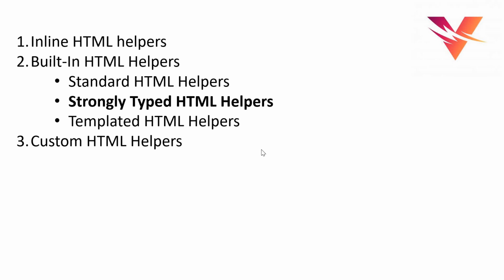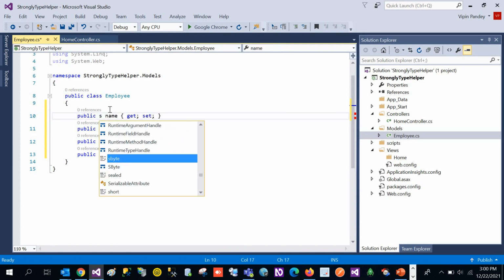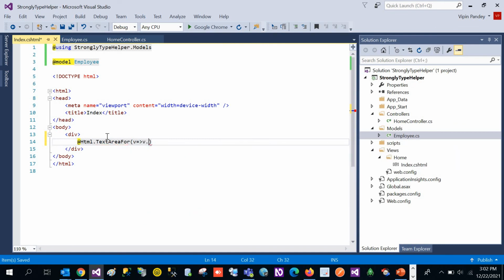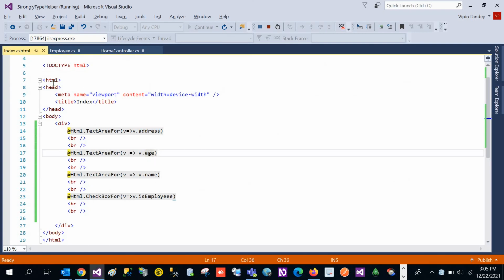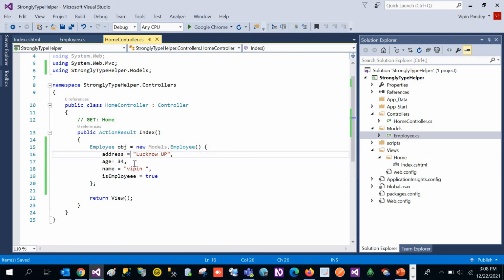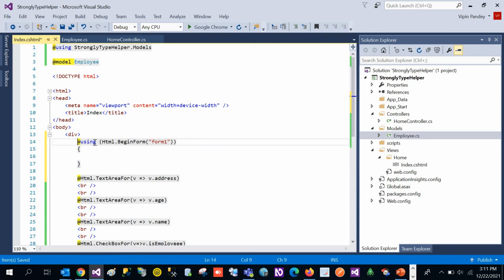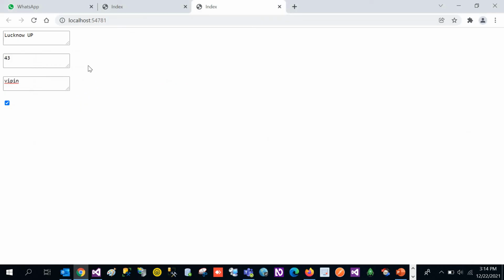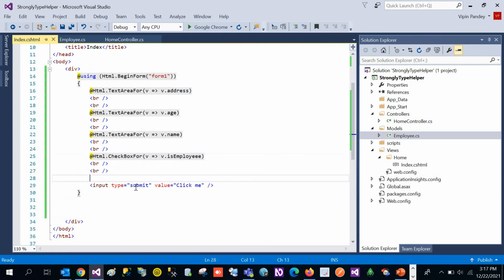Strongly type HTML helpers in MVC 5 | MVC 5 tutorial step by step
MVC Tutorial: Will learn about strongly-typed HTML helpers in MVC.
Strongly type is also a type of Built-In HTML helpers. They are also known as tightly coupled HTML helpers in MVC.
How we can pass the data from view to controller using strongly typed HTML helpers and vice versa i.e pass data from controller to view using strongly typed HTML helpers in MVC.